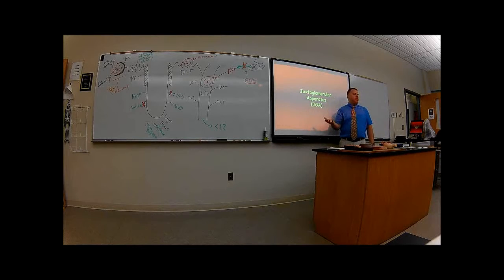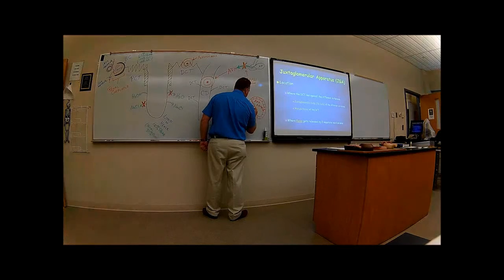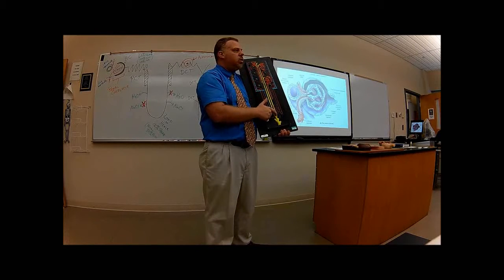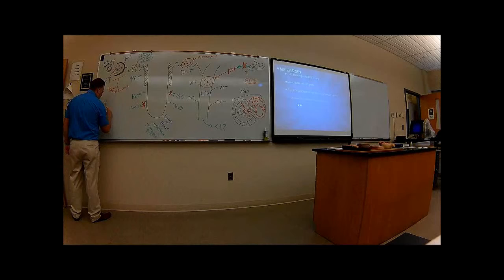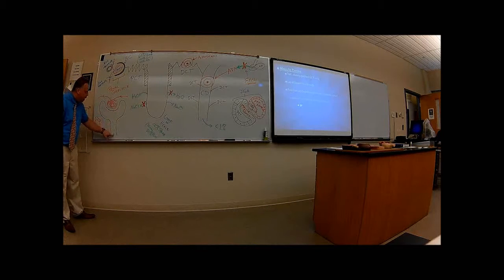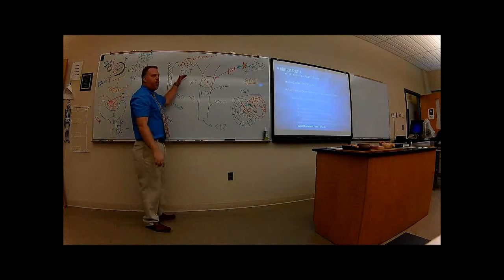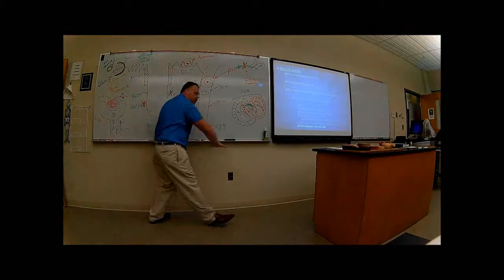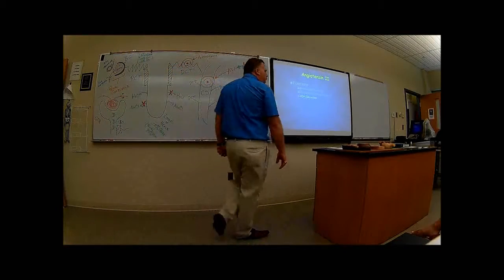Urology Lecture a04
Juxtaglomerular Apparatus (JGA)
- JG Cells
- Macula Densa
--- Mechanism of CAFFIENE
- Renin-Angiotensin-Aldosterone Mechanism
- Angiotensin-2  /  ANP
- Microscope Slides